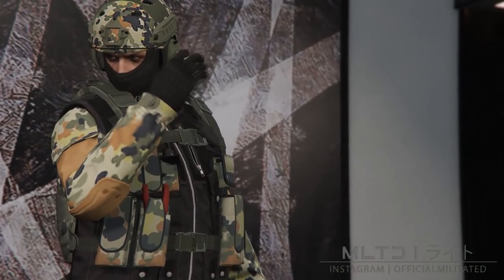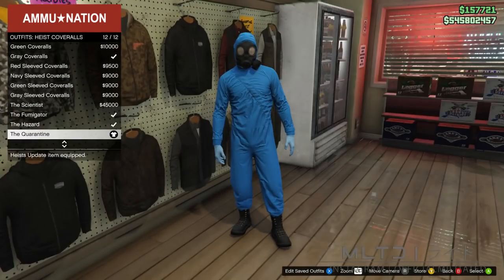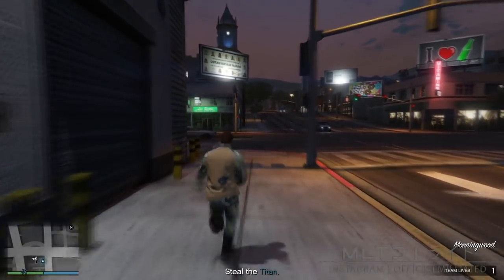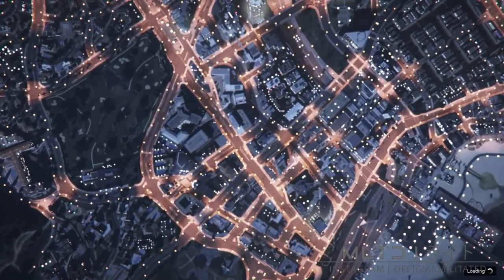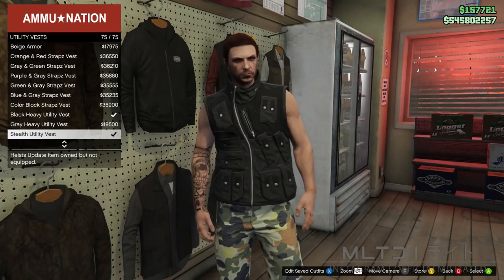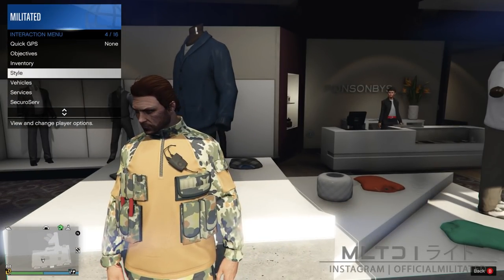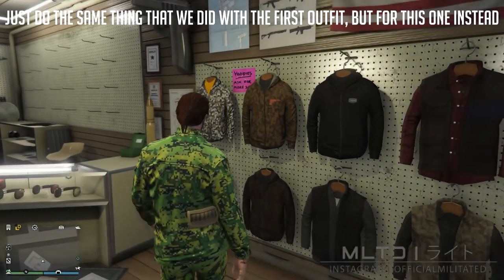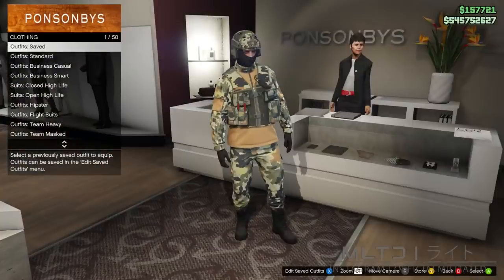GTA 5 Online Change Vest/Top With Pouches **PATCHED**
This video will show you how to change the utility vest or top on the new outfits with pouches from the Cayo Perico heist after patch 1.52 using outfit glitches.

GTA GTA V GTA 5 GTA5 GTAV GRAND THEFT AUTO FIVE V OUTFIT GLITCH GLITCHES MOD MODDED GLITCHED PLATE CARRIER VEST ANY TOP GUN BELT IAA POLICE MONEY GLITCH APARTMENT HEIST JOB DIAMOND CASINO 1.50 RARE FRESH NEW